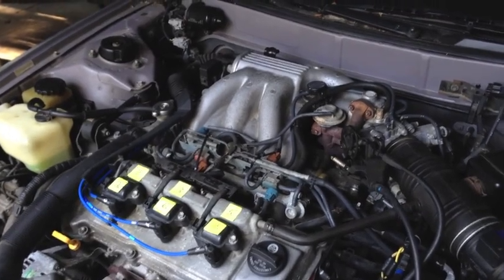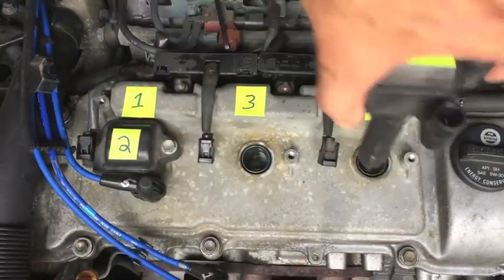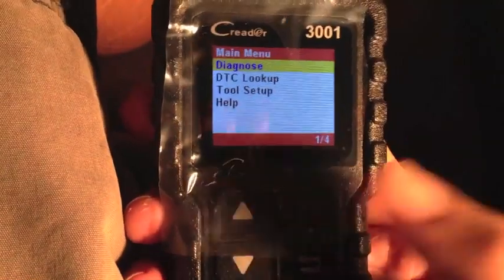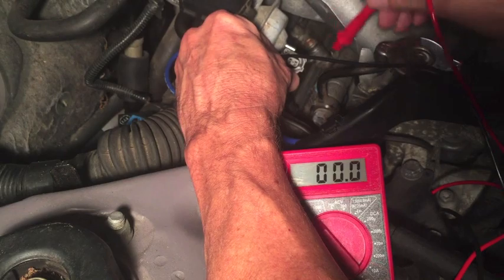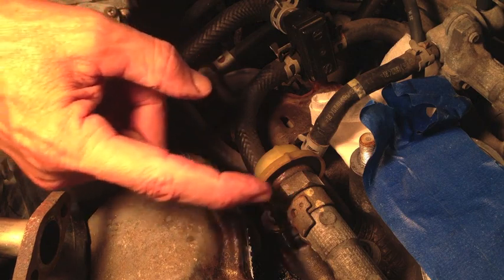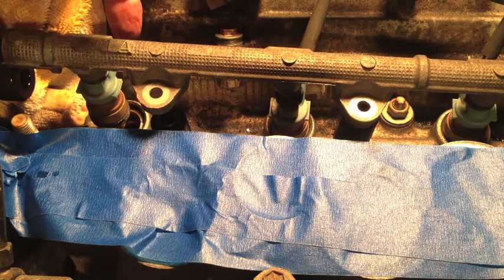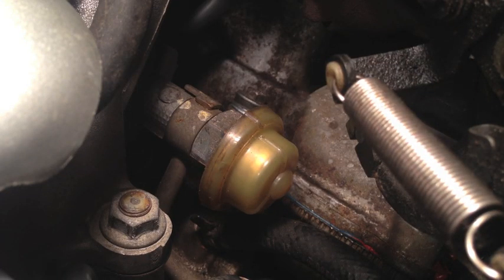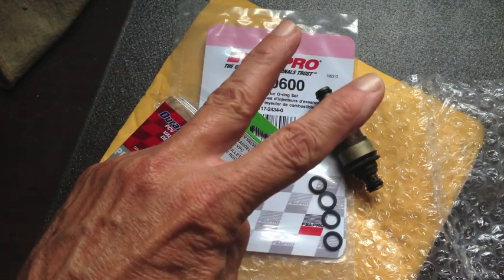P0301 Lexus/Toyota Fuel Injector Replacement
Trouble code P0301.. Cylinder 1 fuel injector replacement on a 1996 Lexus ES300 with a 1MZ FE engine..